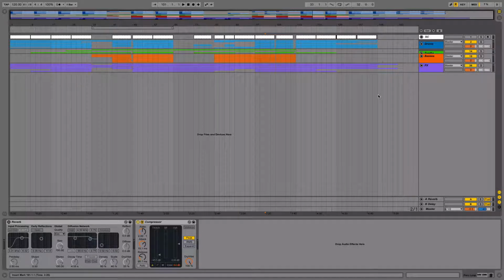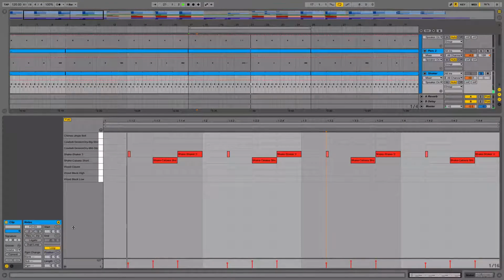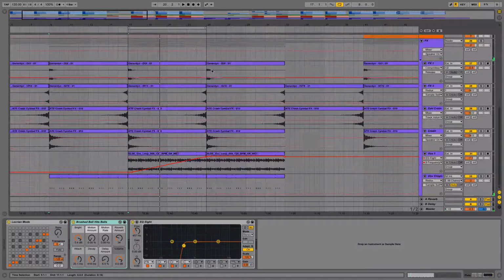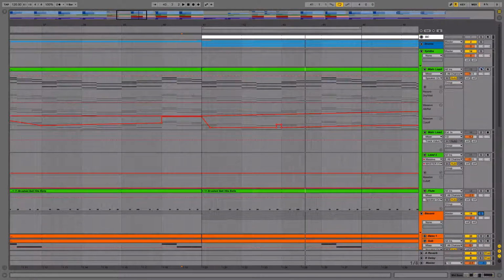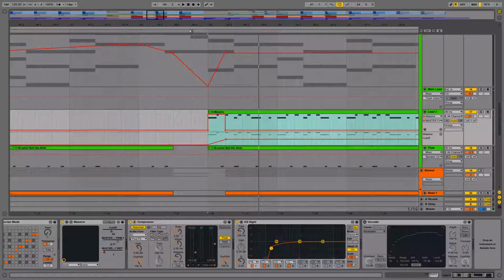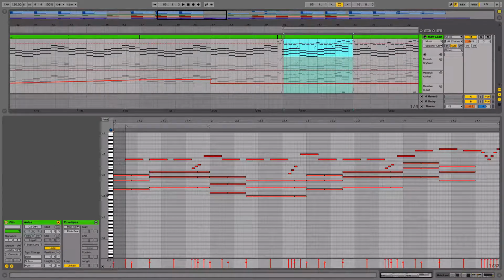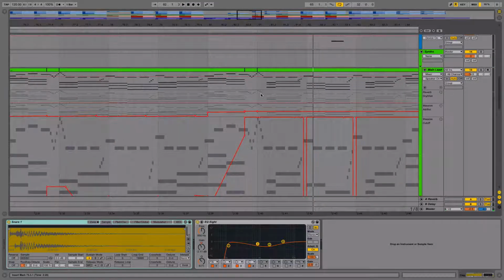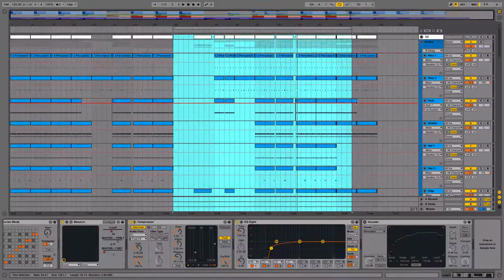Progressive House Project Walkthrough (Dolomite)